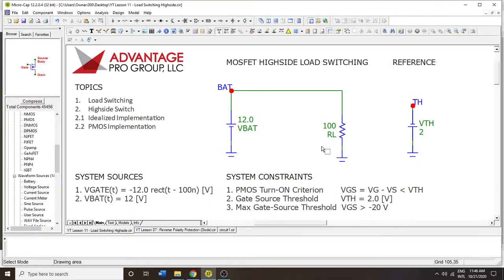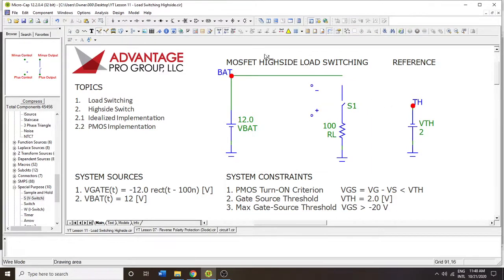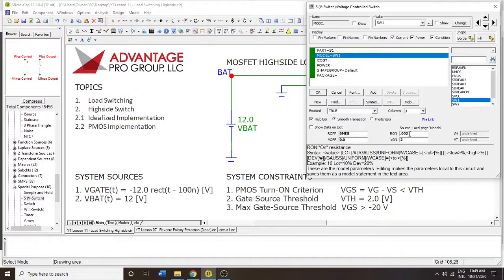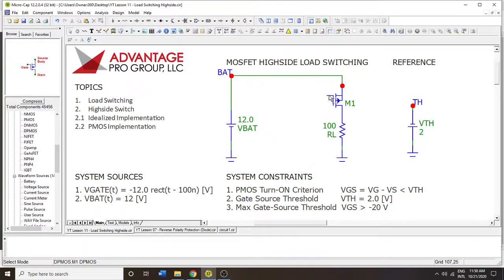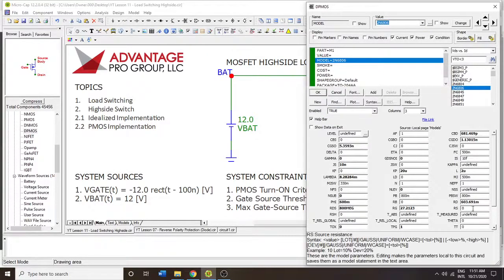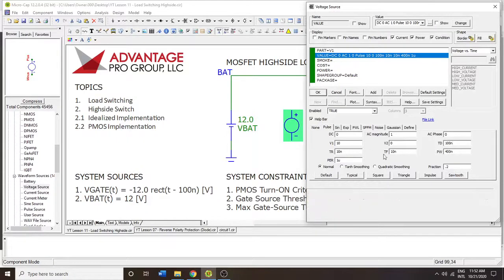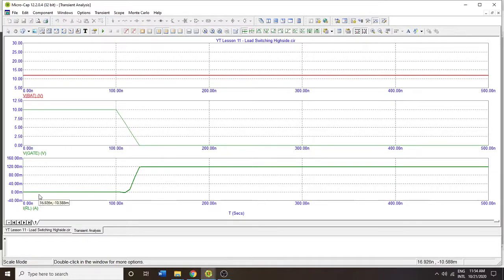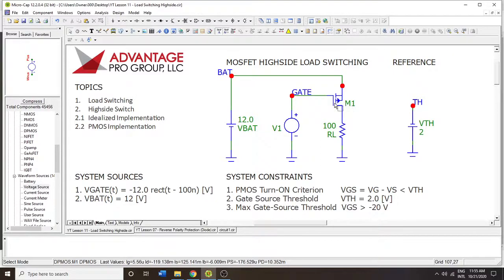Micro-Cap Sim Tutorial: Highside MOSFET Load Switching (PMOS)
Here's how to switch a load ON/OFF using a highside switch. We first explore an idealistic implementation then a more realistic one using a P-Channel MOSFET (PMOS).